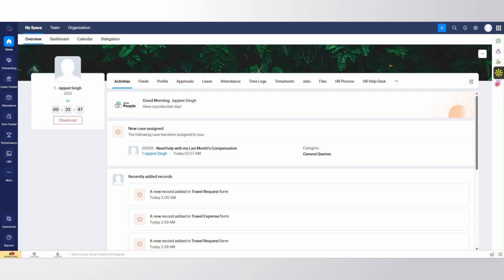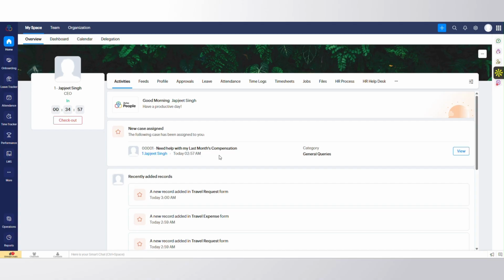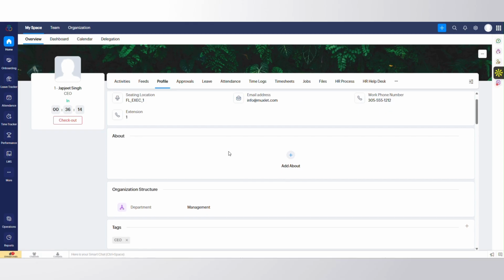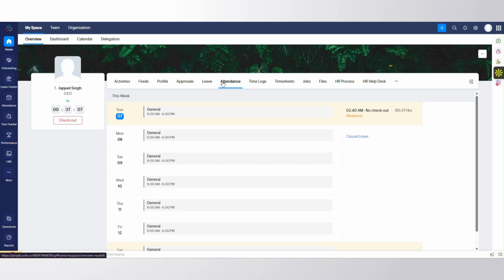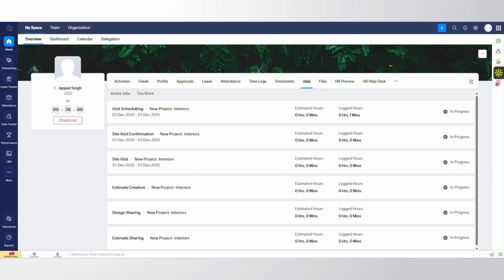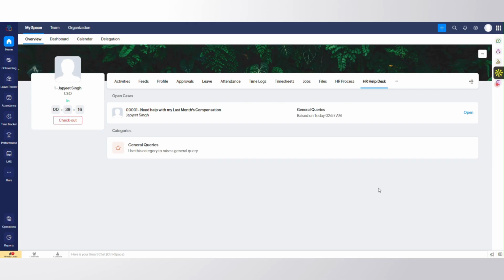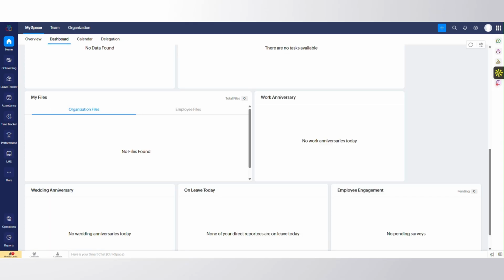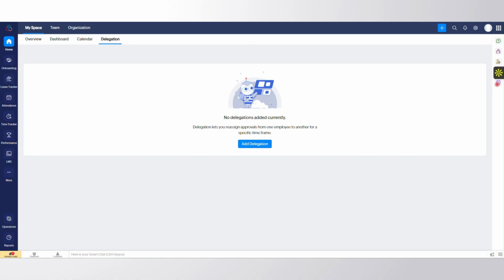Zoho People My Space Explained: Complete Guide to Employee Self-Service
Understand the complete My Space section in Zoho People and learn how employees can manage attendance, approvals, tasks, announcements, and daily activities from a single unified workspace.
This video explains every feature inside My Space and how it enhances employee self-service, productivity, and HR transparency across the organization.

This guide is perfect for:
• HR teams
• Zoho People users
• Zoho One administrators
• Business owners
• Employee self-service (ESS) users
• Anyone implementing HR automation

What you’ll learn in this video:
• Overview of the My Space dashboard
• How to view and apply attendance
• Managing approvals and pending requests
• Viewing announcements and important updates
• Tracking tasks, reminders, and daily schedules
• Navigating shortcuts and widgets
• Best practices for using Zoho People as an employee